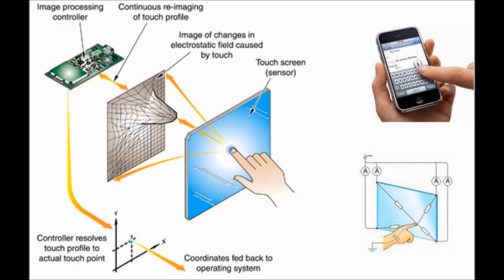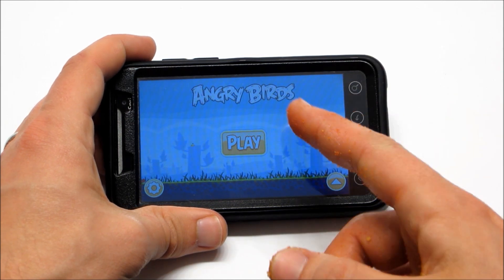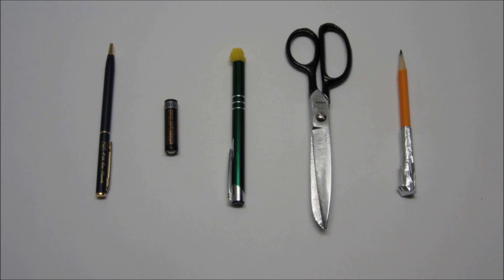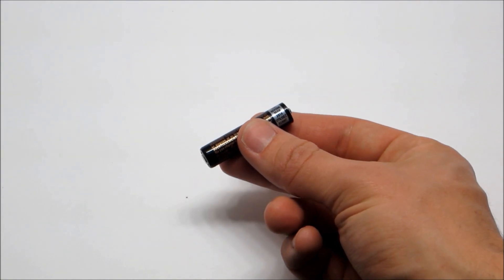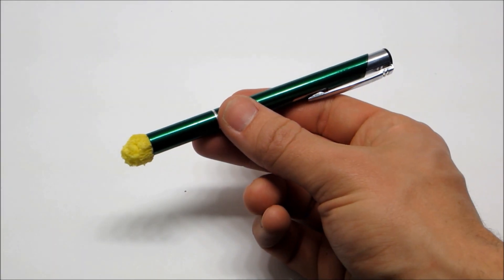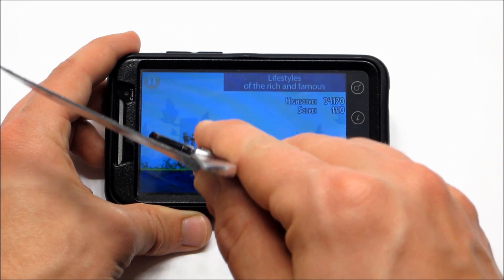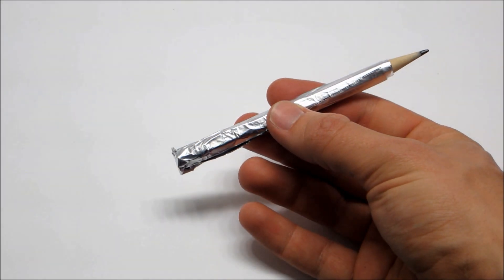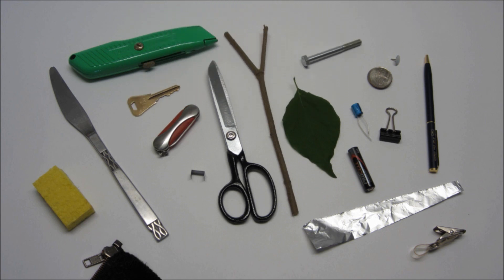DIY Capacitive Stylus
Here are a few designs for how to make a cheap and easy DIY capacitive stylus for your smart phone or tablet.